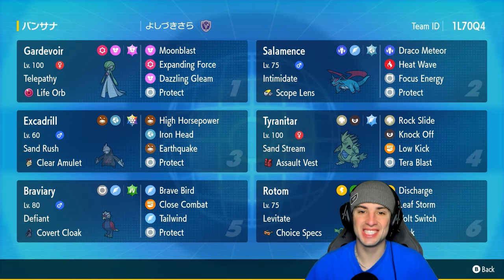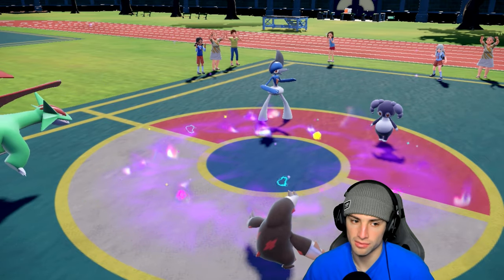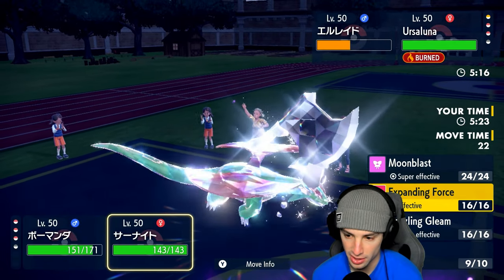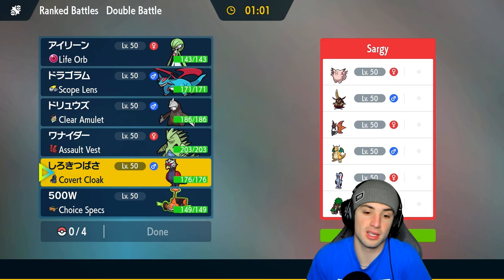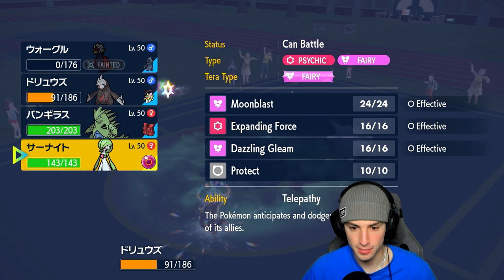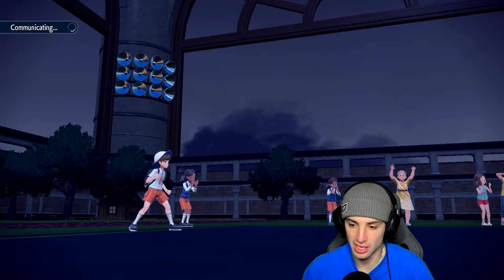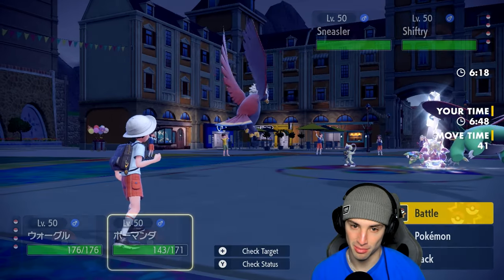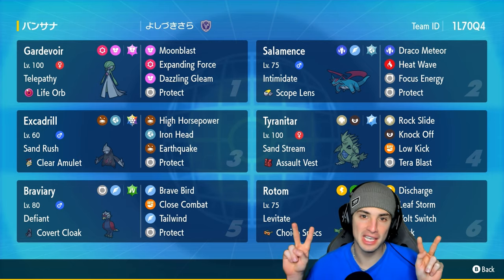DEFIANT BRAVIARY Is The NEW FLYING META in Ranked Regulation H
▶ GAME INFO
Name: Pokémon Scarlet and Violet
Developer: Game Freak
Publisher: The Pokémon Company, Nintendo
Platforms: Nintendo Switch
Release Date: November 18, 2022

Team Breakdown - 0:00
Game 1 - 1:53
Game 2 - 12:47
Game 3 - 22:39